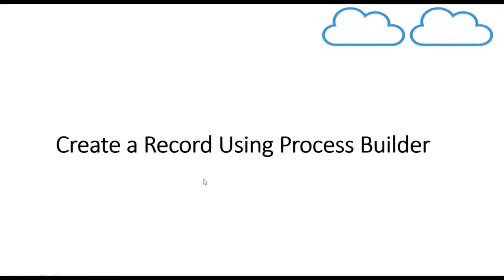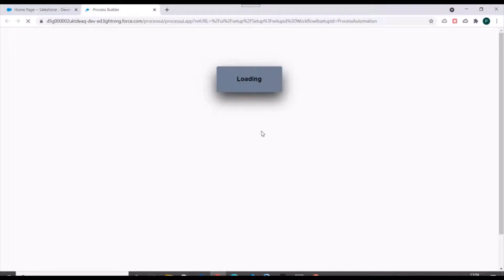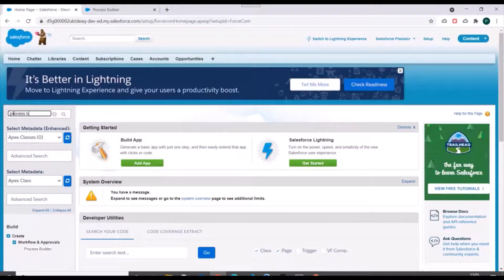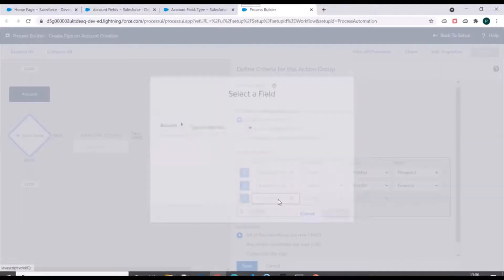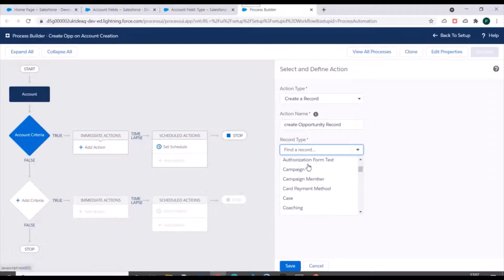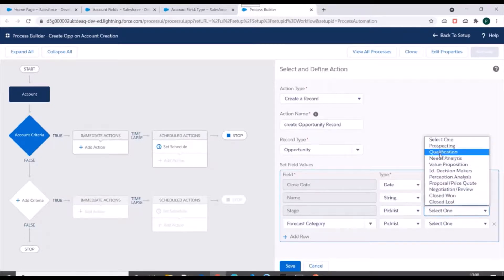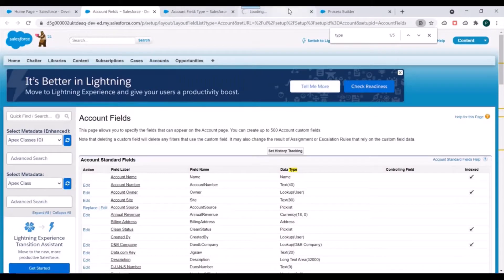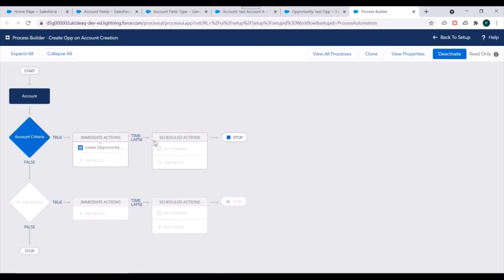Process Builder in Salesforce : How to create a Record Using Process Builder in Salesforce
In this video we discuss how we can create a record when a related record is created or update using process builder